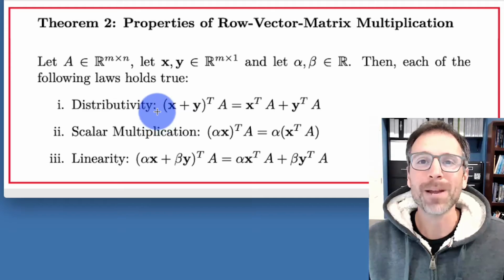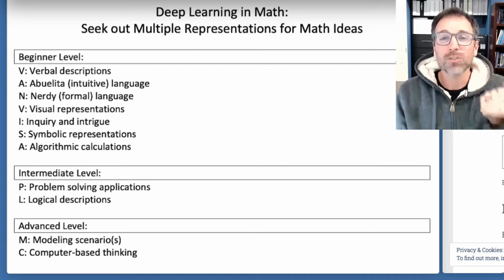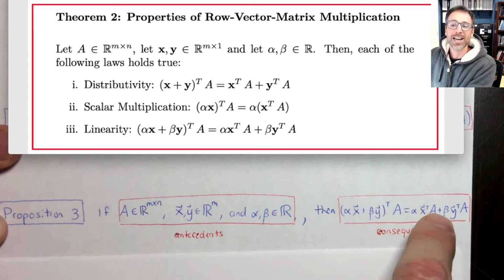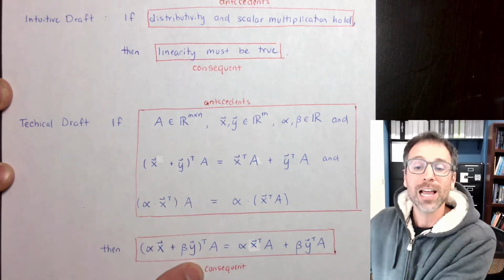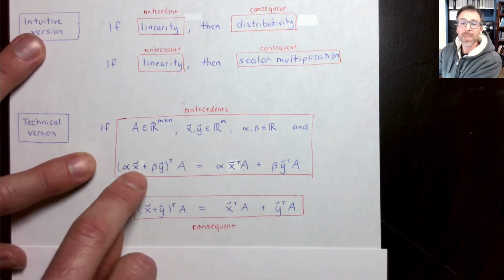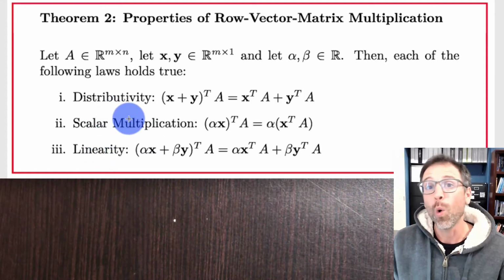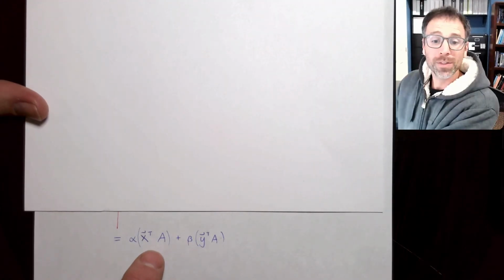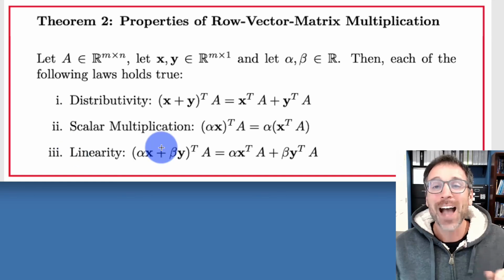Explore the algebraic properties of row-vector-matrix multiplication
We explore the algebraic properties of row-vector-matrix multiplication.

00:00 -Introduction
00:04 -Distributivity of row vector addition over matrix multiplication
00:18 -Scalar multiplication moves through the row-vector-matrix product
00:40 -Linearity of row-vector-matrix multiplication
00:56 -Analogies with matrix-column-vector multiplication
01:25 -Deep mastery in mathematics is a process, not a destination

02:04 -At the introductory level, let’s aim for conscious expertise
02:19 -To develop expertise, please seek out multiple representations
02:38 -To reach conscious expertise, let’s use the VANVISA model
02:43 -Verbal descriptions : abuelita language and nerdy language
02:51 -Inquiry and intrigue : your questions are golden
03:04 -Symbolic representations : notation and symbols in written math
03:16 -Algorithmic calculations and procedural mathematics
03:35 -Explore beginning + intermediate levels with logical descriptions
03:57 -Mathematical theorem as a conditional statement
04:25 -Rewrite theorems to explicitly identify antecedents/consequents
04:47 -The three separate propositions from these algebraic properties
04:58 -Proposition 1 is Distributivity
05:24 -Proposition 2 is Scalar multiplication
05:46 -Proposition 3 is Linearity
06:10 -Break down theorem into component parts in conditional form
06:23 -Let’s develop an alternative proof structure for these statements
07:28 -Distributivity + Scalar multiplication = linearity
08:20 -Intuitive draft: Distributivity + Scalar multiplication imply linearity
08:31 -Technical draft: Distributivity + Scalar multiplication imply linearity
09:02 -How to Read and Do Proofs by Daniel Solow
09:26 -Direct proof via forward approach Distributivity + Scalar mult imply linearity
10:00 -Assume the antecedent is true
10:16 -Start with expression 1 and move forward
11:33 - Intuitive draft: Linearity implies Distributivity + Scalar multiplication
11:53 -Technical draft: Linearity implies Distributivity + Scalar multiplication
12:43 -Direct proof via backward approach: Linearity implies Distributivity
14:10 -Direct proof via forward approach: Linearity implies Scalar mult
15:20 -General proof: linearity row-vector-matrix mult via linear combos
15:58 -Forward approach to proof of linearity
17:28 -Work slow: the point of this is to train your brain
17:40 -Backward approach to proof of linearity
19:23 -Compare your forward and backward progress
20:47 -Challenge: Generate a different proof of linearity using dot products
21:11 -Conclusion